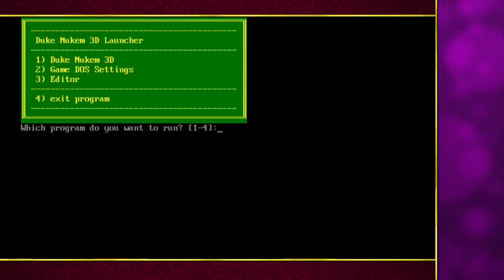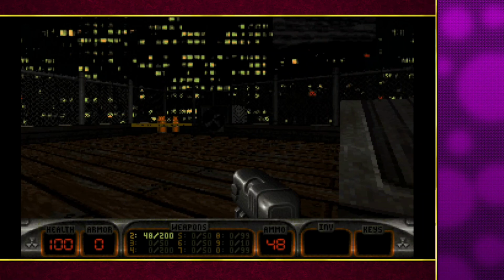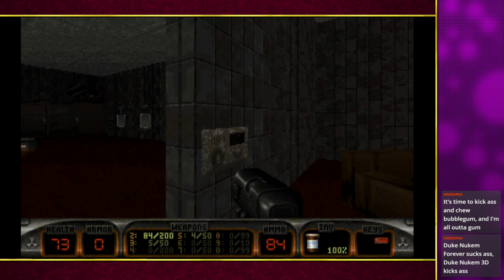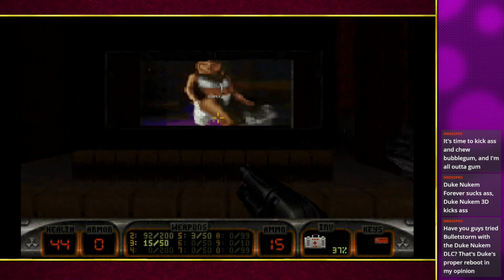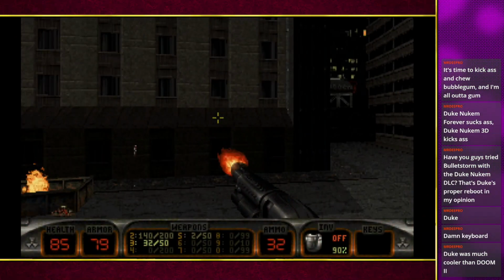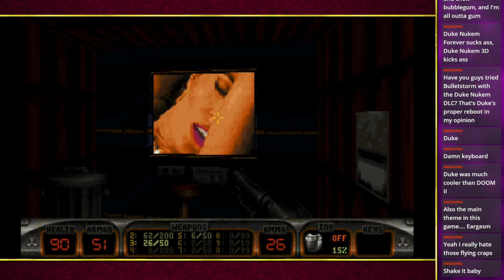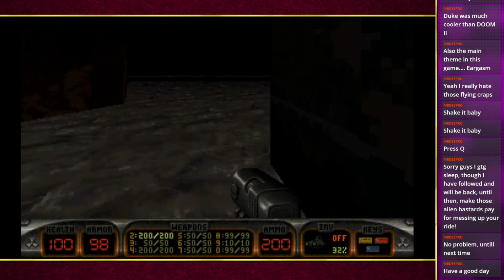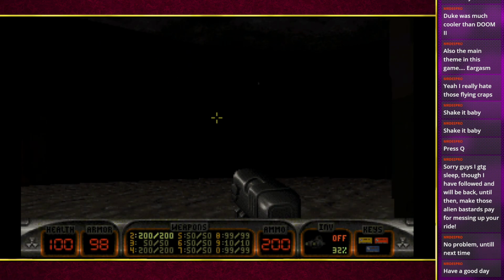Duke Nukem 3D (Jon & Ryan)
On a lark we take a trip back to visit Duke Nukem 3D for the lols and then Jon rants about how much he likes / hates Sea of Stars.